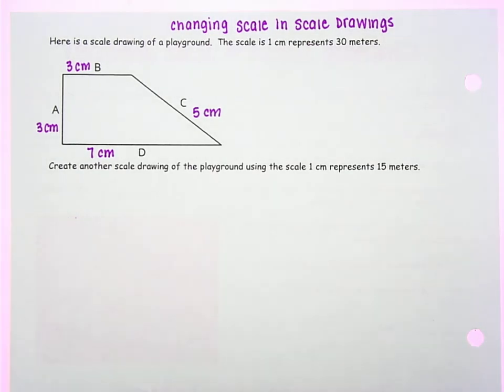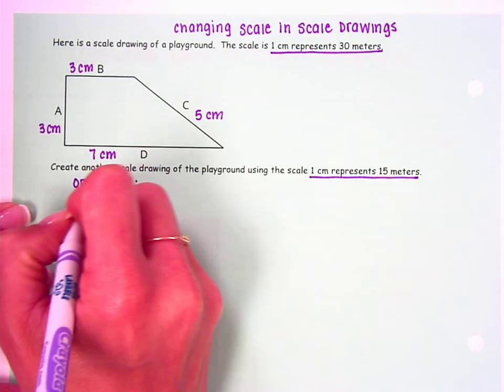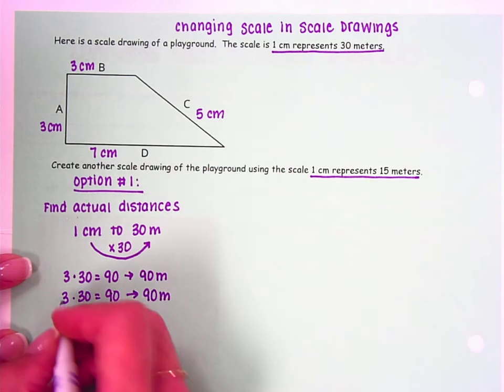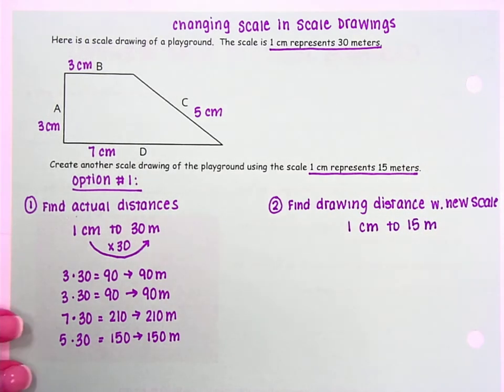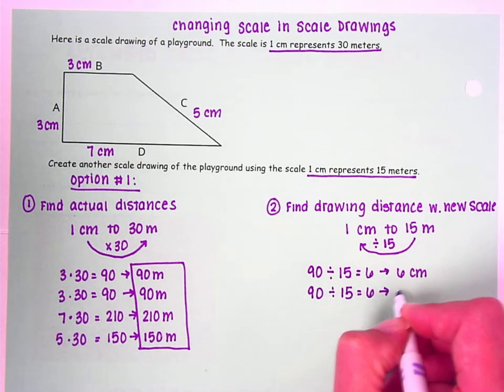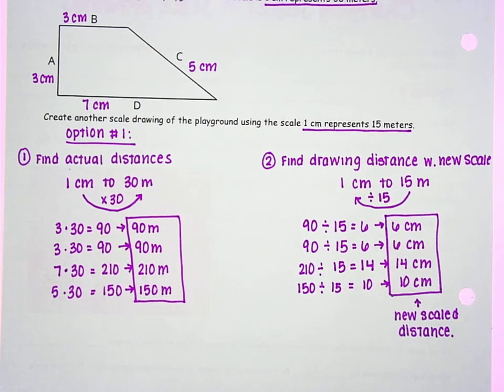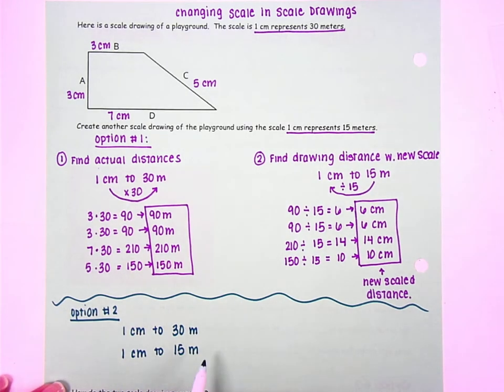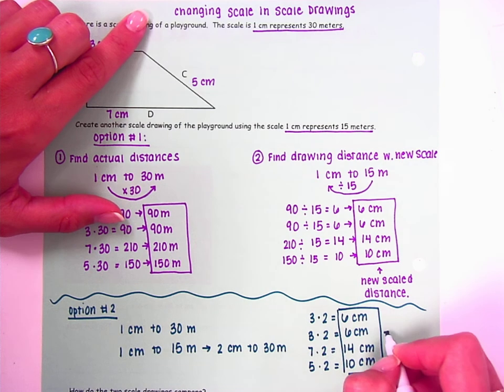Changing Scales in Scale Drawings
Re-create a scale drawing using a different scale.